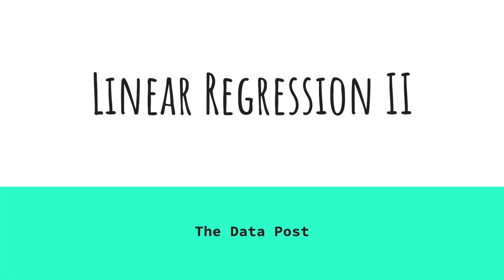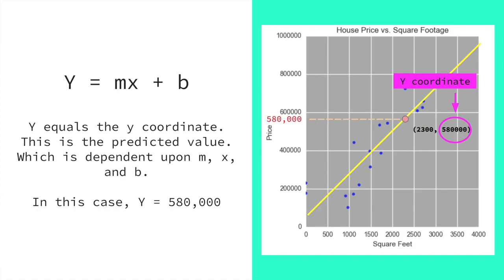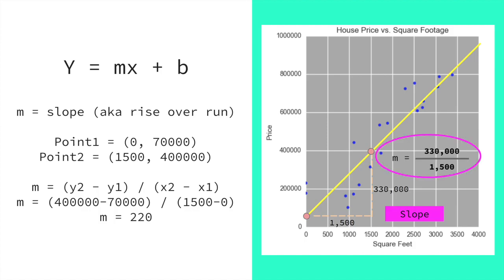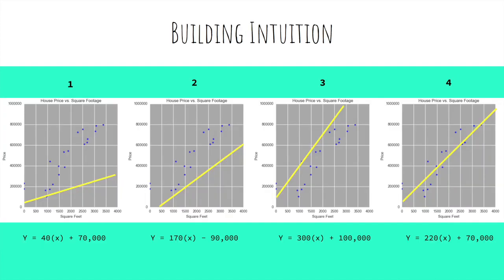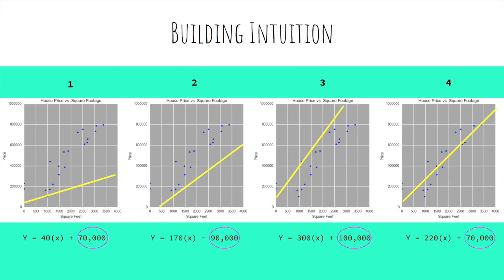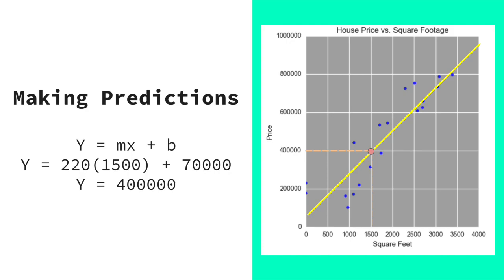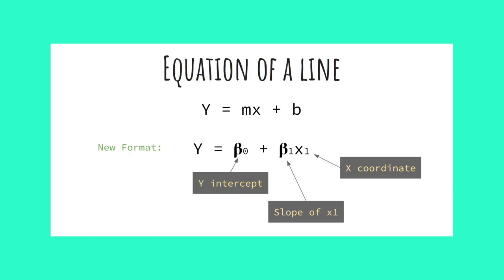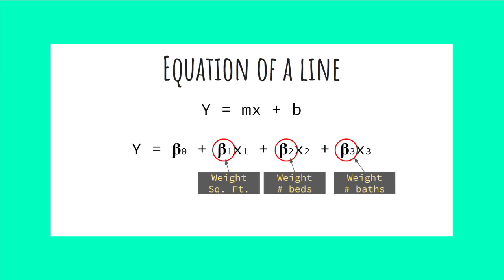Linear Regression Part II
A continued explanation of linear regression.